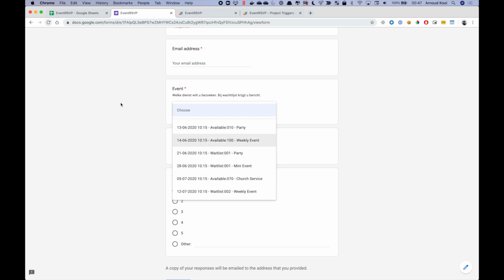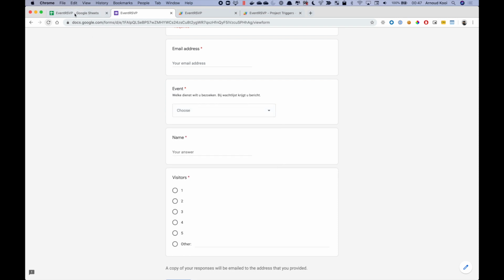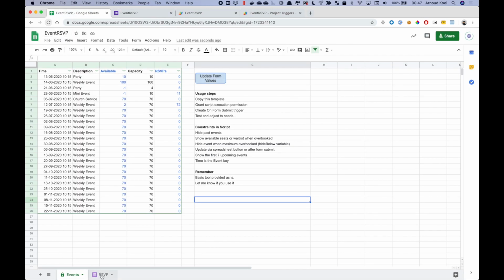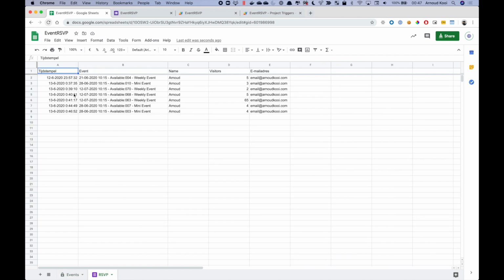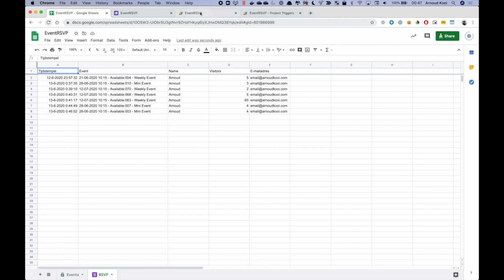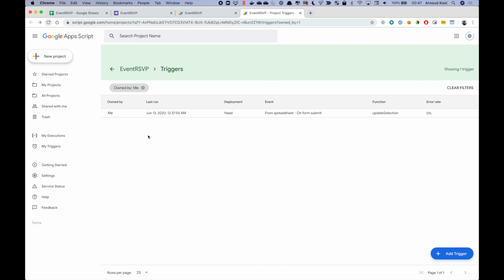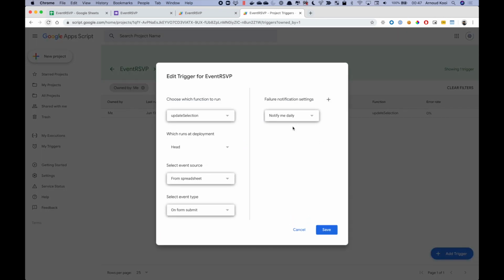Google Forms EventRSVP - Manage maximum event attendance during Covid-19 Social distancing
Easy solution for Communities, Sport Clubs, Churches, etc. to prevent over attendance of events by providing a simple RSVP system.

Be sure to recreate the submit trigger.

Please let me know if you're using this solution! Stay Safe!